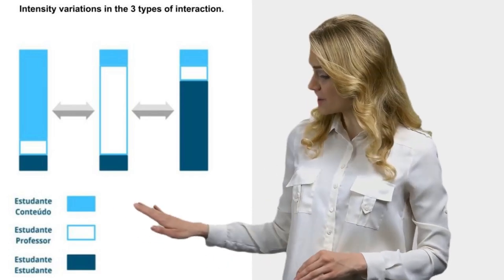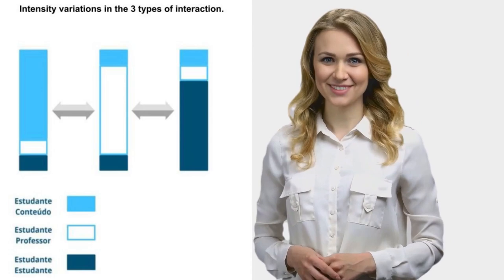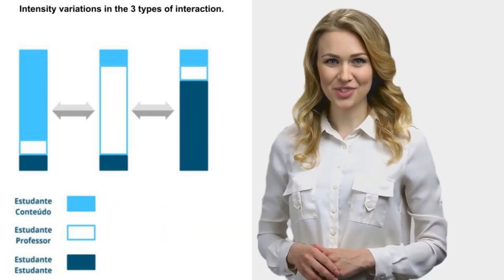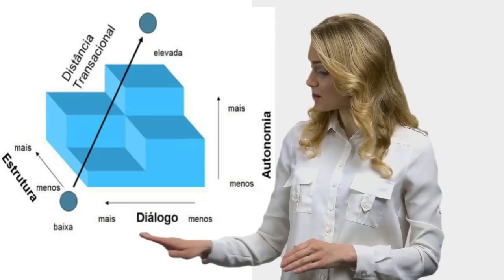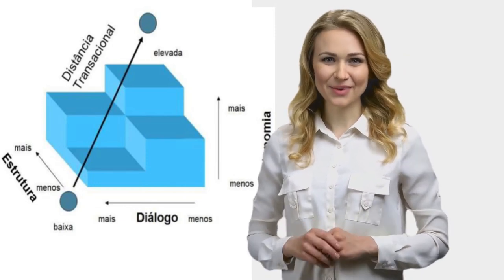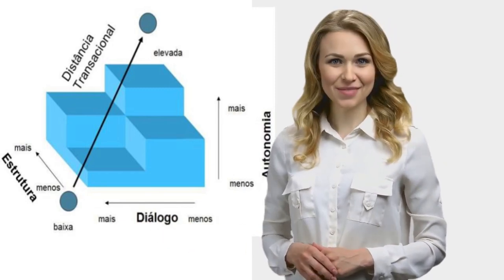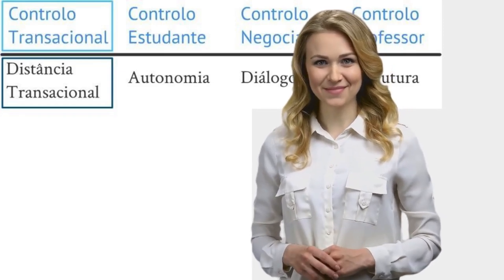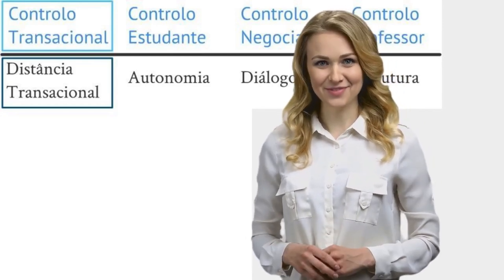NOOC 3: Active and Gamified Learning | Equivalence of Interaction and Transactional Distance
The video is part of the of the NOOC "Active and Gamified Learning" and this lesson is related to "Equivalence of Interaction and Transactional Distance".
Video design and script: Universidade Aberta, Portugal
Avatar provided by Kreado AI.